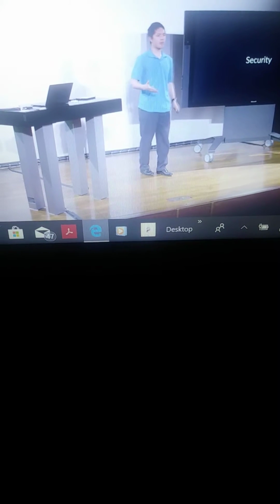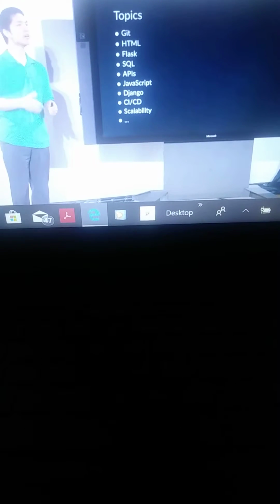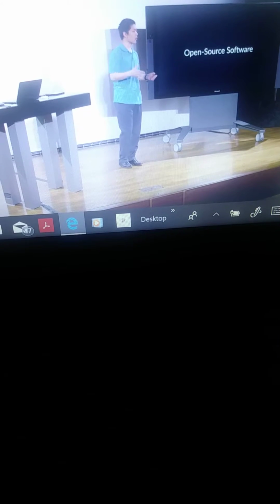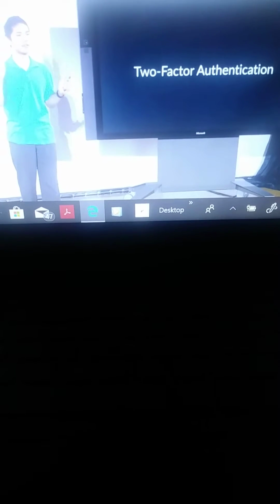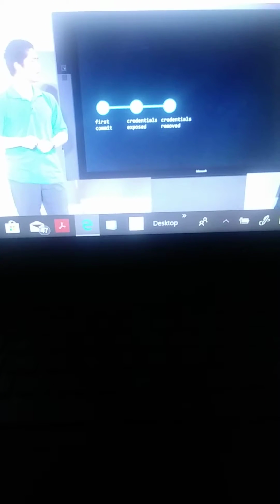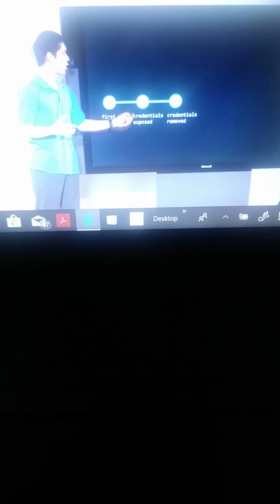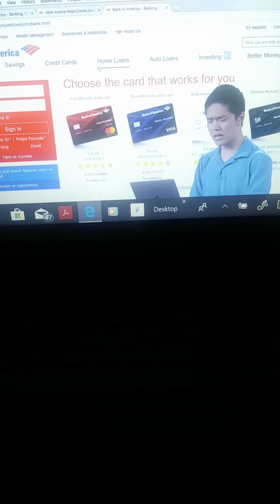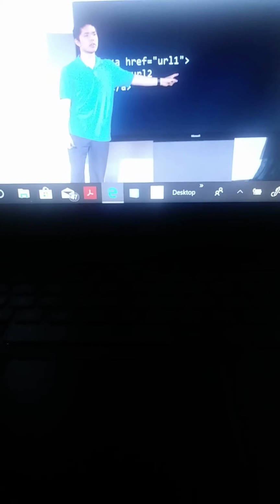WEB PROGRAMMING CLASS HARVARD UNIVERSITY.💻A👑💯🇰🇷🇮🇹🇷🇺🇬🇧🇩🇪🇨🇳🇺🇸🇫🇷🇪🇸🇯🇵